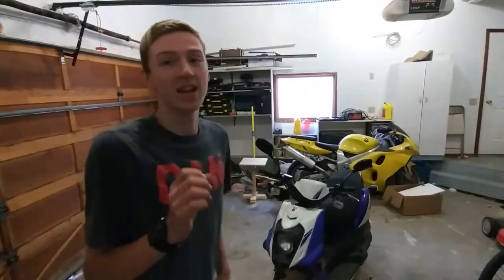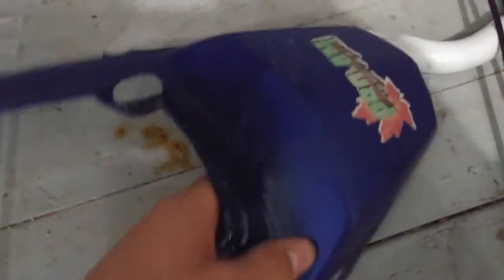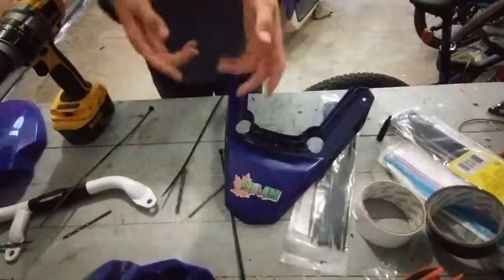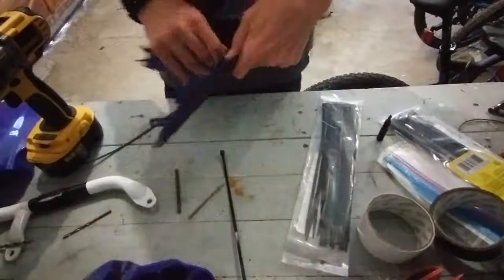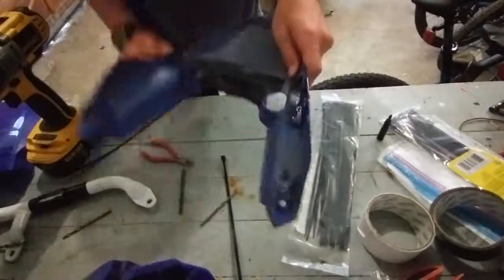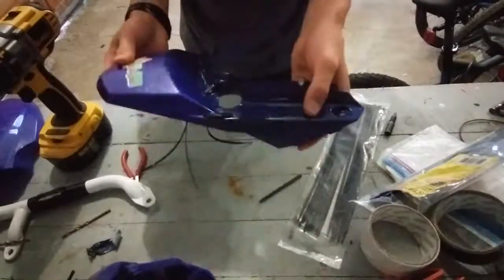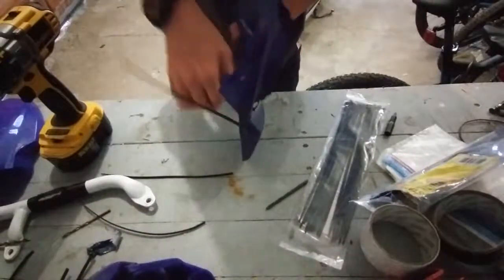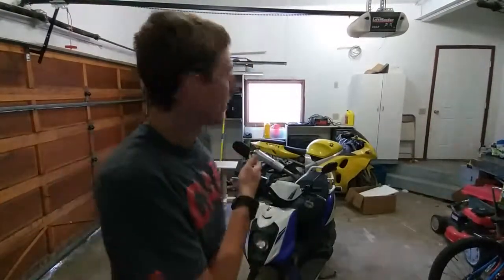How to fix plastic body panels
In this video I show you guys how to cheaply repair plastic body panels.